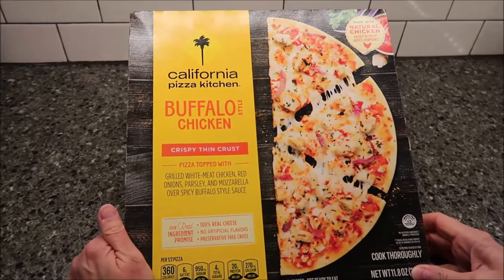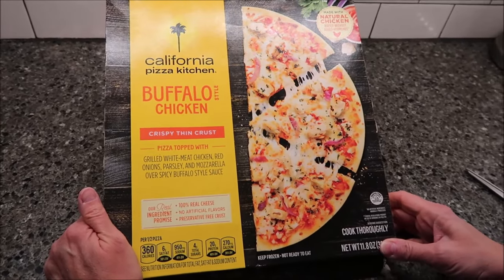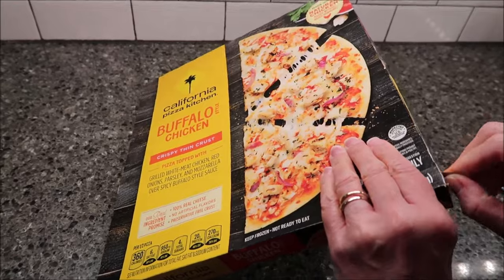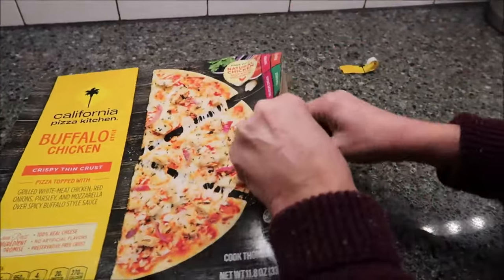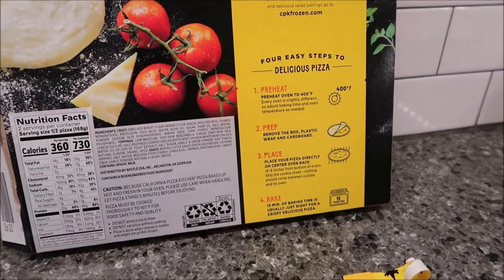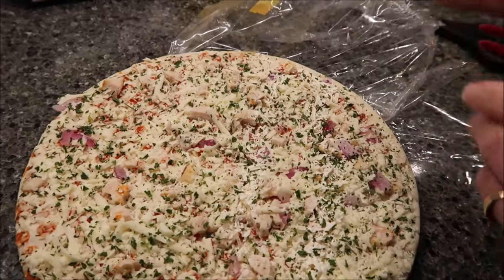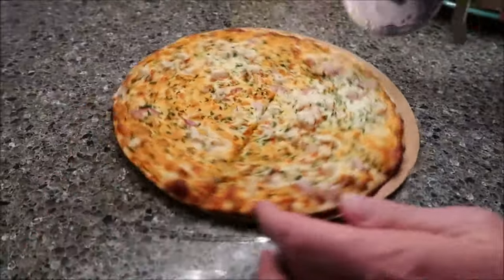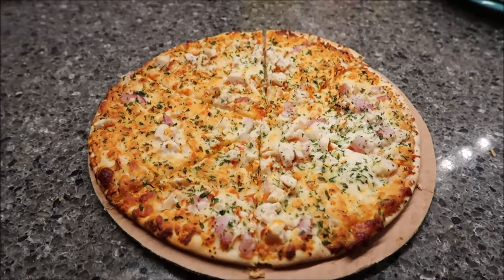California Pizza Kitchen: Buffalo Style Chicken Pizza Review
This is a taste test/review of the California Pizza Kitchen Buffalo Style Chicken Pizza. It has grilled white-meat chicken, red onions, parsley and mozzarella over spicy Buffalo style sauce. It was $6.49 at Meijer. 1/2 pizza (168g) = 360 calories